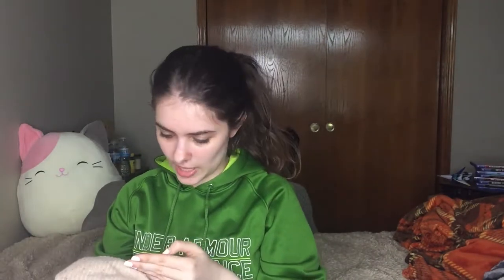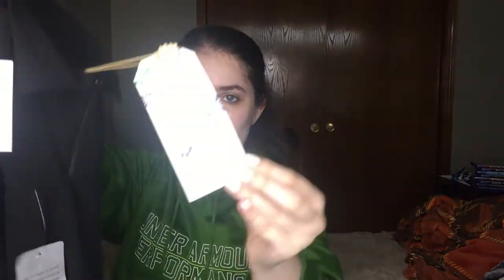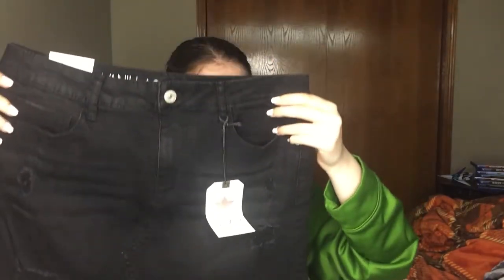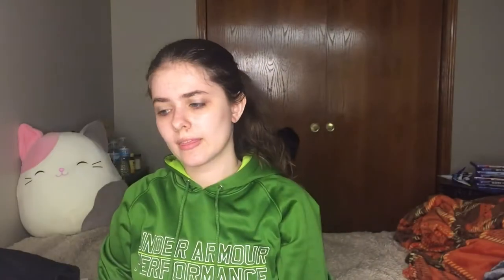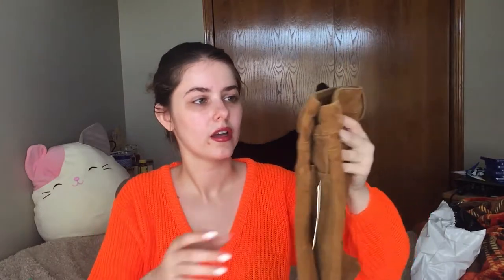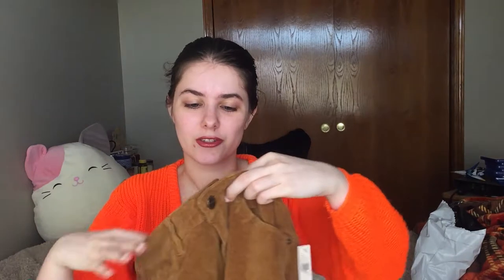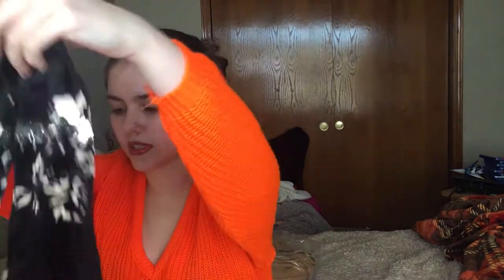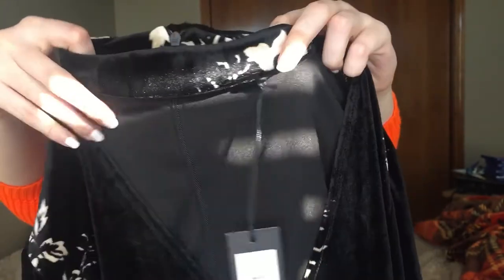TESTING ONLINE RESELLING SOURCES | Fashion Maids, Thred-Up, Goodwill, etc.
I decided to test out some different Online Reselling Sources!! You could use these sources to shop for yourself or for reselling.